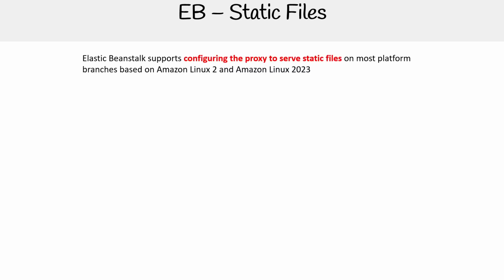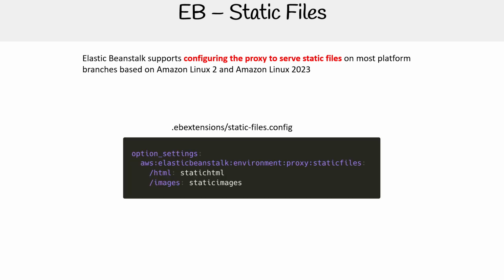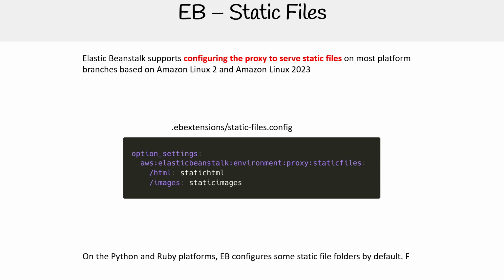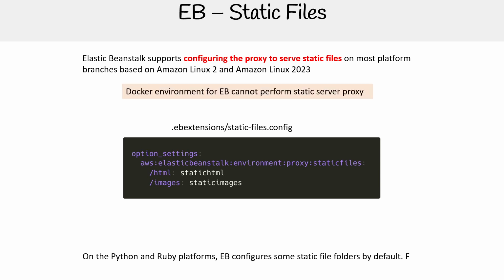EB Static Files